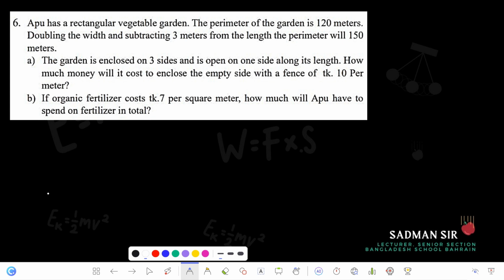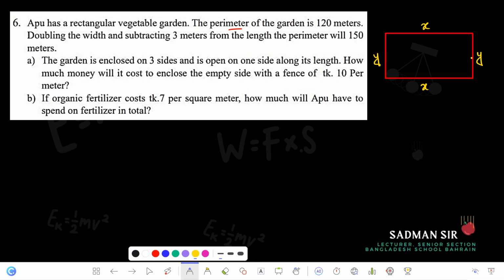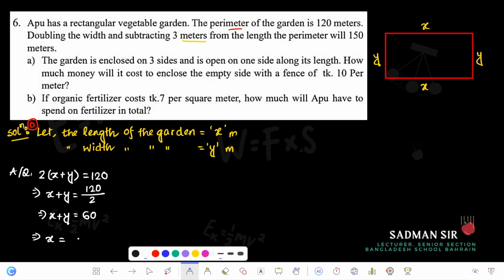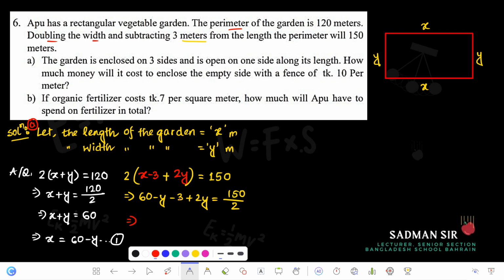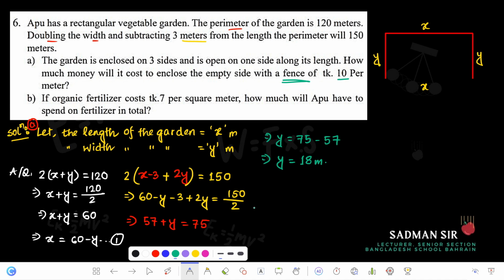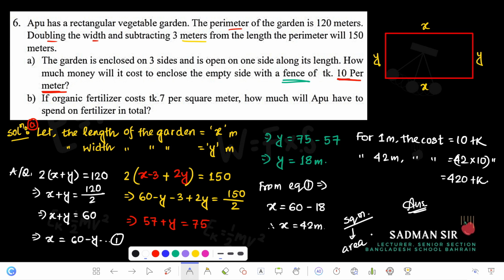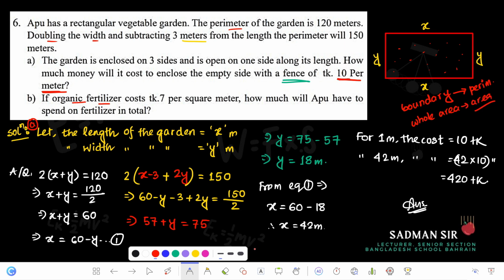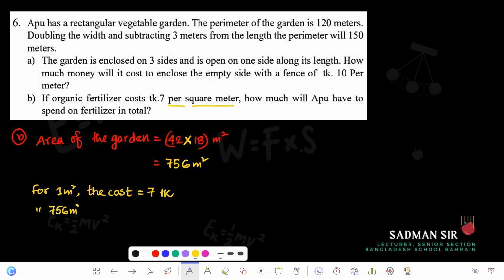Class 9 | Problem No. 6 | System of equation in real world problems | ELSS